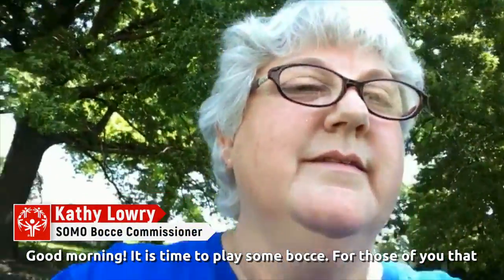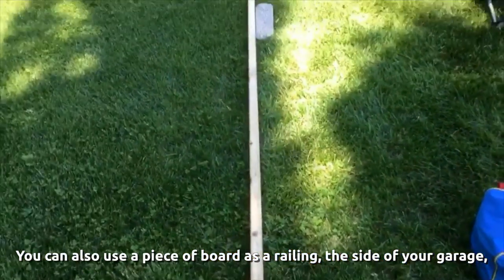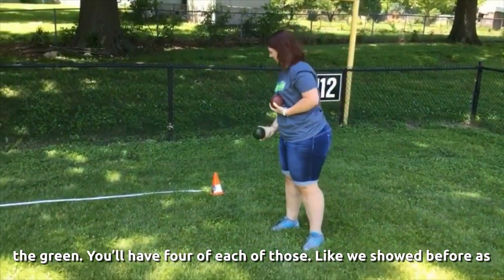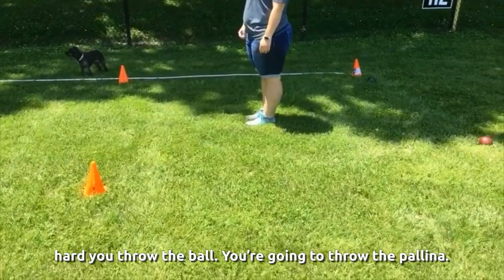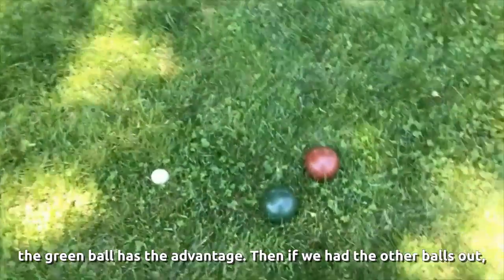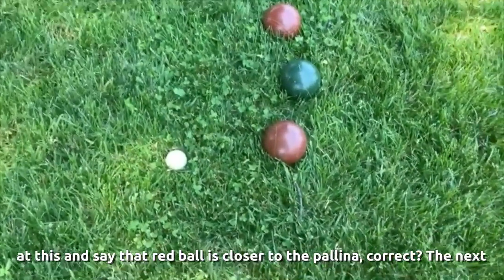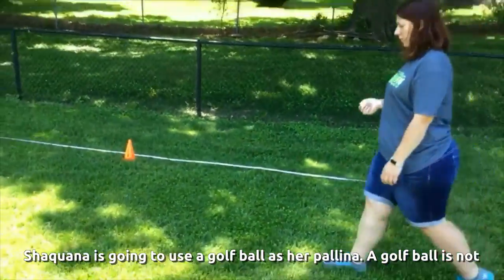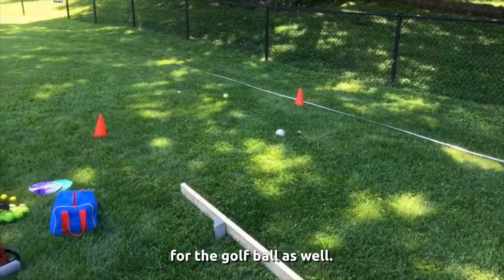SOMOVirtualCamp: Bocce -- How to play/modifications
In June 2020, Special Olympics Missouri took its annual Sports Camp virtual. This is the first session of bocce that week where you can learn about how to play the game and some modifications you can make to play it from home.